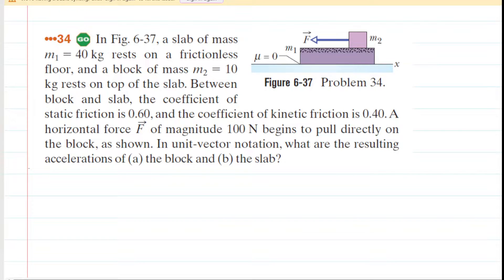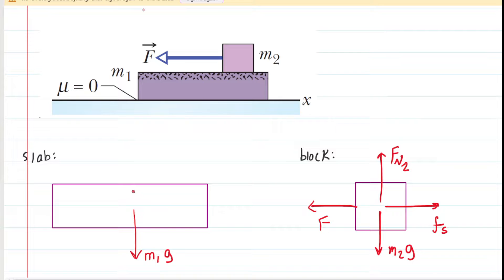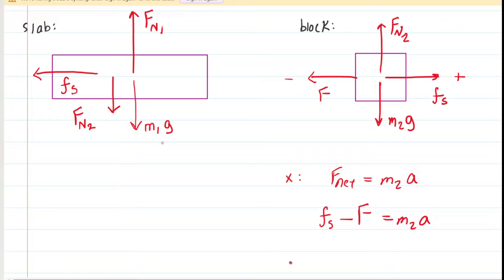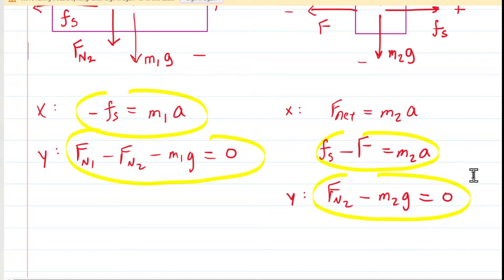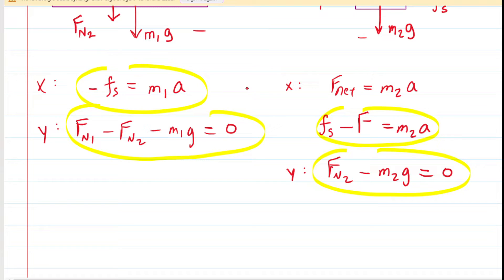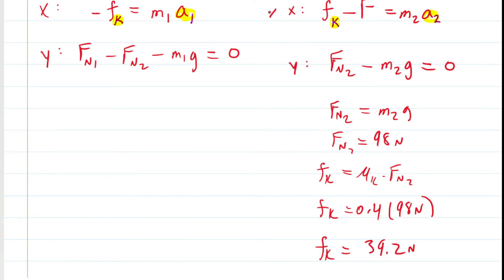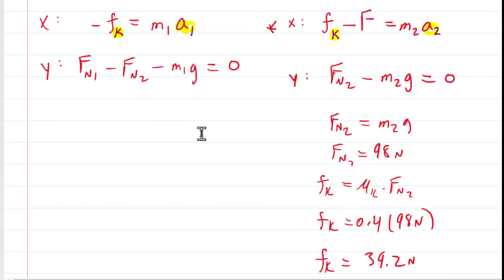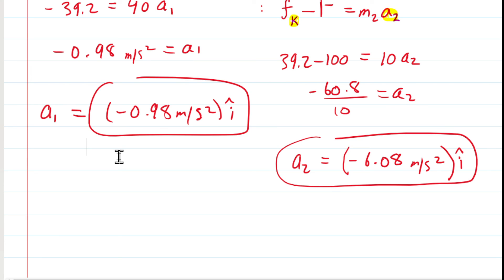In the figure a slab of mass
In the figure, a slab of mass m1 = 40 kg rests on a frictionless floor, and a block of mass m2 = 10 kg rests on top of the slab. Between block and slab, the coefficient of static friction is 0.60, and the coefficient of kinetic friction is 0.40. A horizontal force F of magnitude 100 N begins to pull directly on the block, as shown. In unit-vector notation, what are the resulting accelerations of (a) the block and (b) the slab?